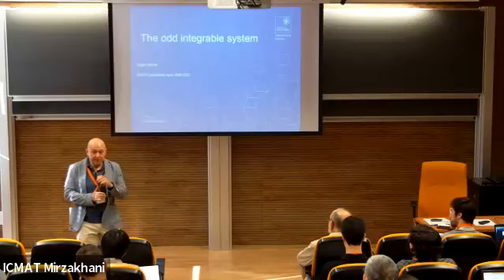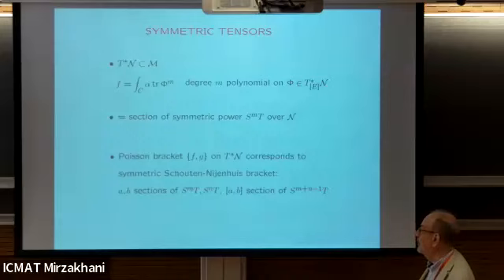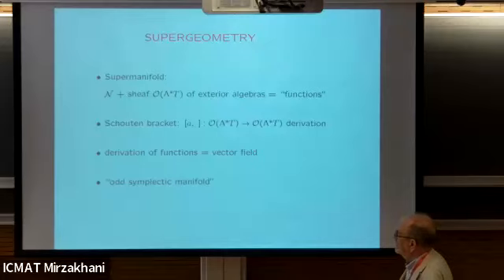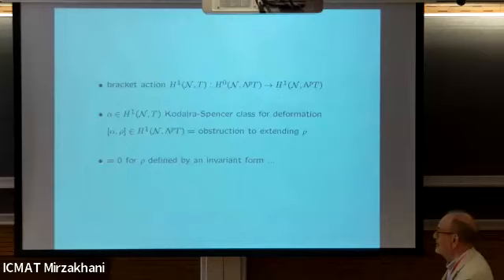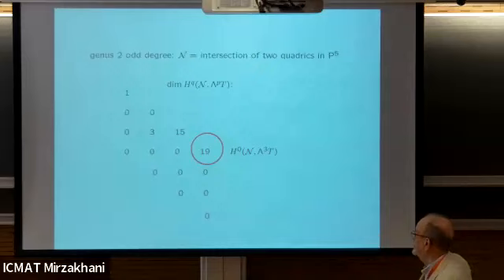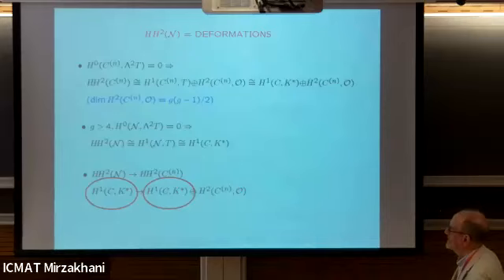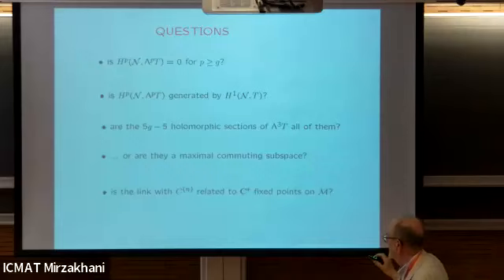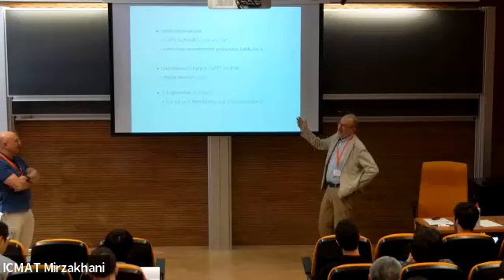N. Hitchin: The odd integrable system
Workshop: The Hitchin system, Langlands duality and mirror symmetry, ICMAT 24-28 April 2023

Speaker: Nigel Hitchin (University of Oxford)

Title: The odd integrable system

Abstract: The completely integrable system on the moduli space of Higgs bundles  is based on evaluating on a Higgs field a basis for the invariant polynomials on the Lie algebra. If we take invariant alternating forms instead of symmetric ones then there is another story. On the one hand it can be interpreted in supermanifold terms as an integrable system for an odd symplectic structure but a more promising viewpoint is its relationship with the Hochschild cohomology of the moduli space of stable bundles.